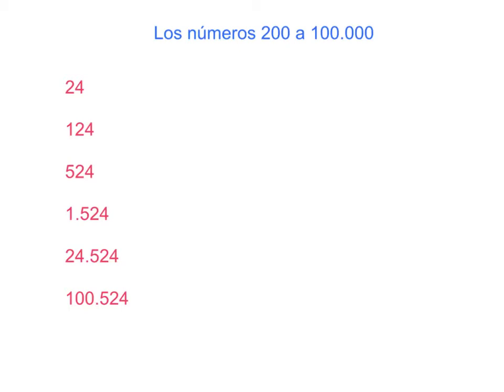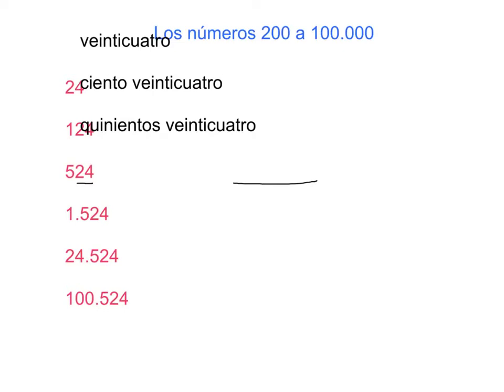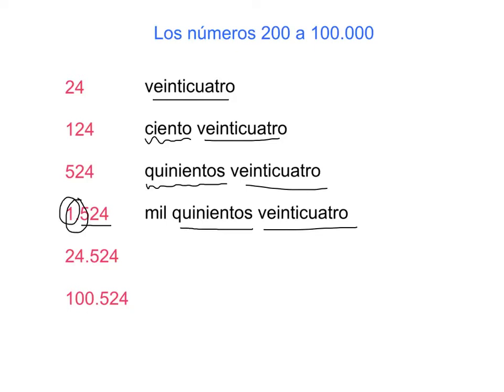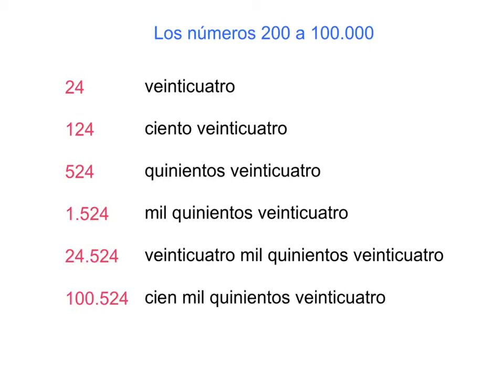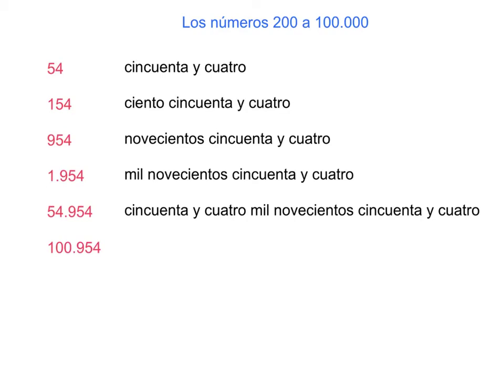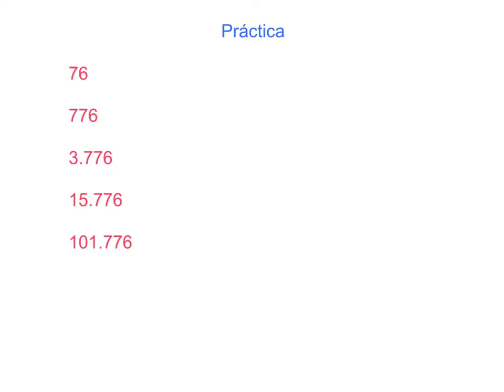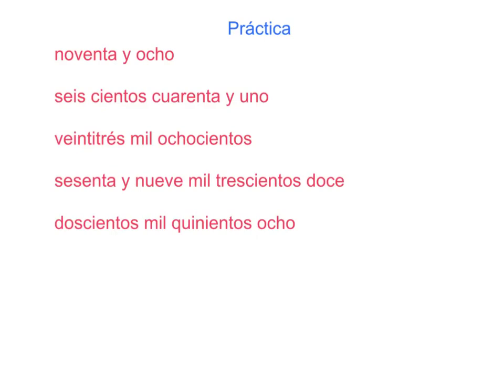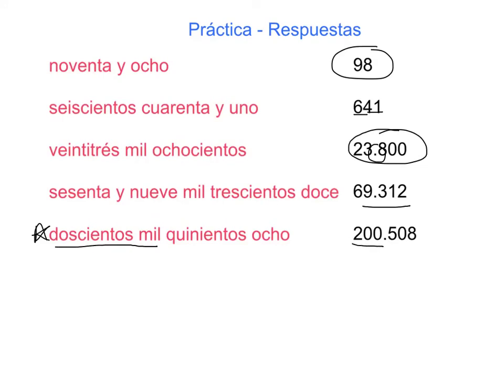Los números 200 a 100.000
Español 2